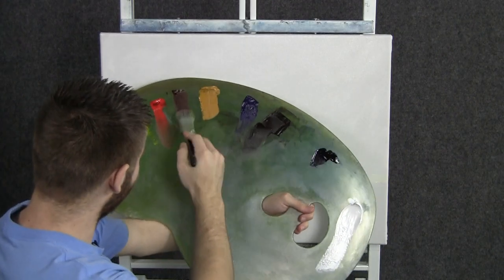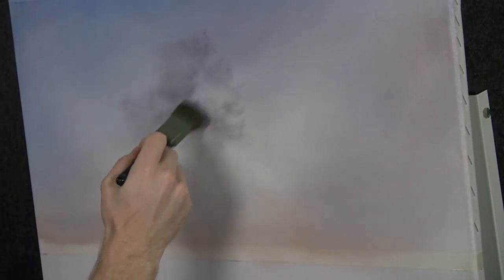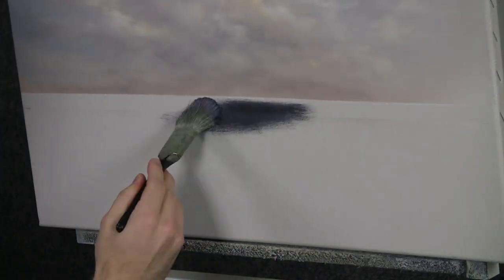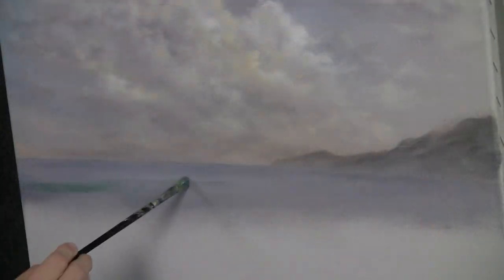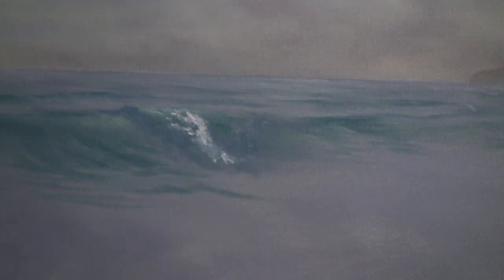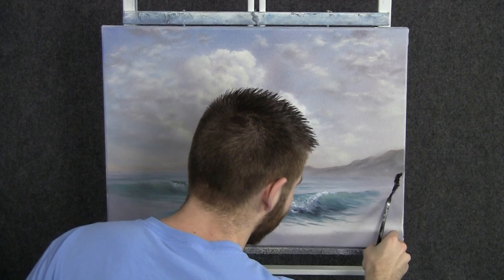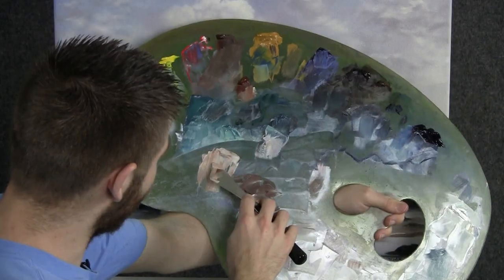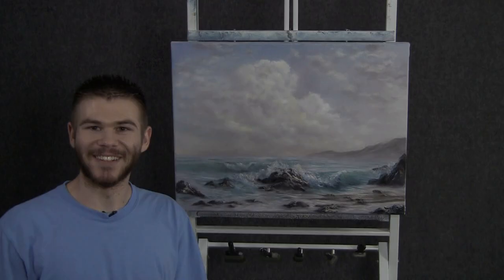Paint with Kevin Hill - A Gentle Seascape